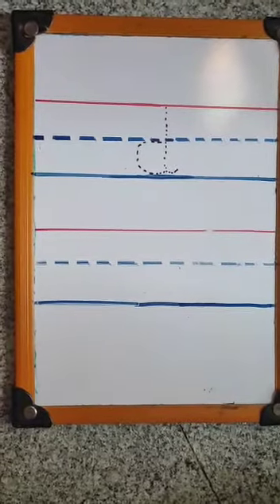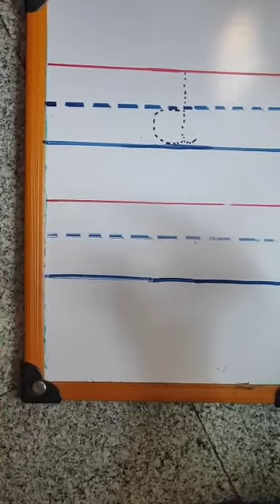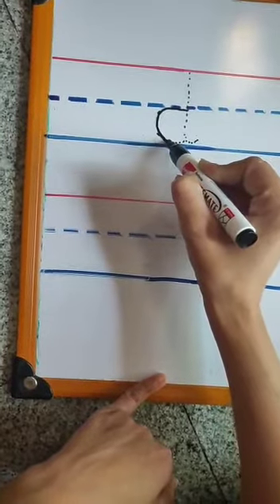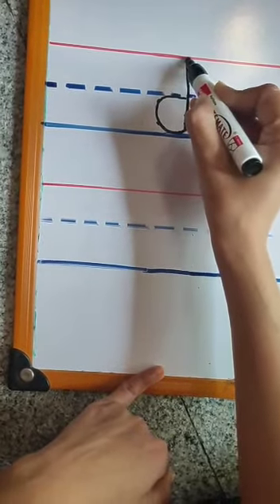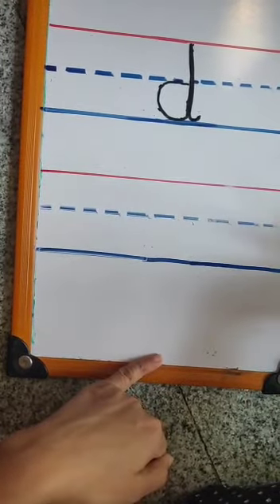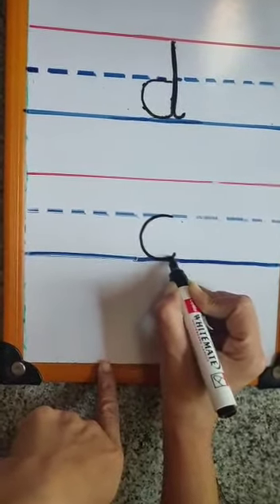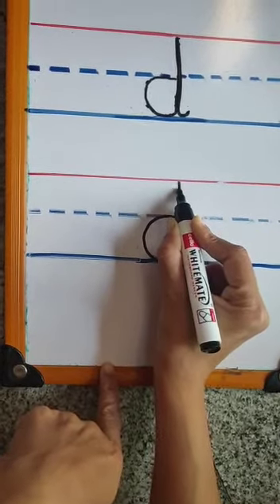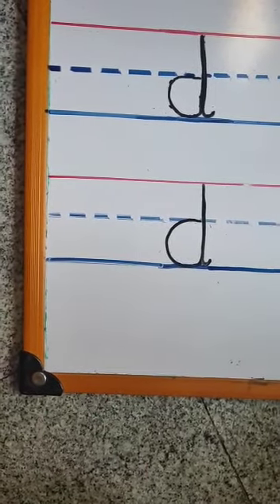WRITING baby letter - 'd'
THIS VIDEO WILL HELP YOUR CHILD TO WRITE THE BABY LETTER 'd' EASILY.